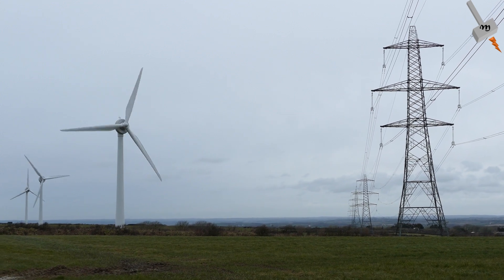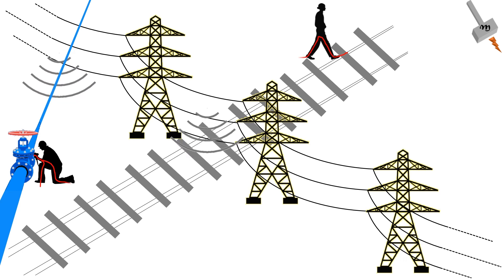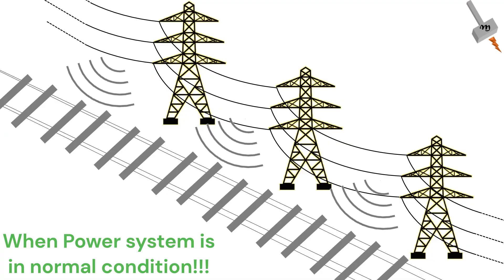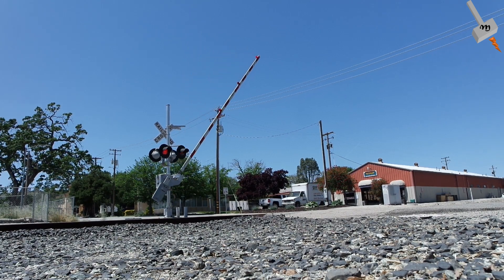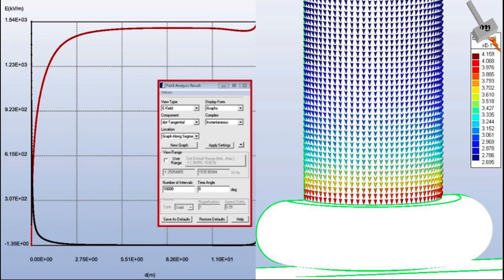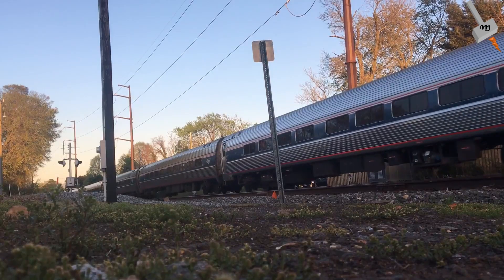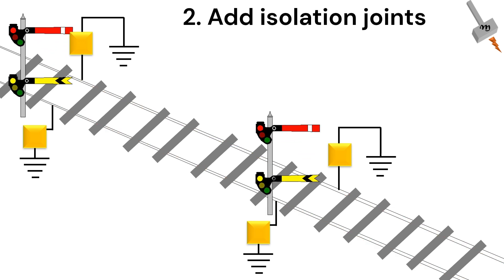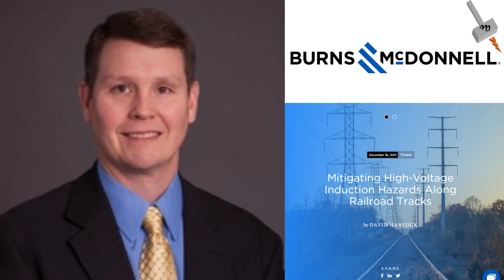Railway Track Electrical Hazard & How To Mitigate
This video explains the electrical safety hazards that is posed at a railway track site and what are the mitigation action for the same.